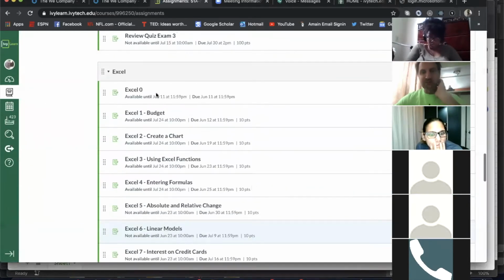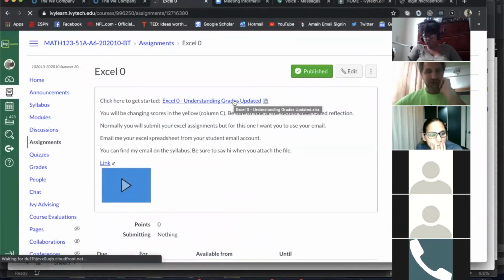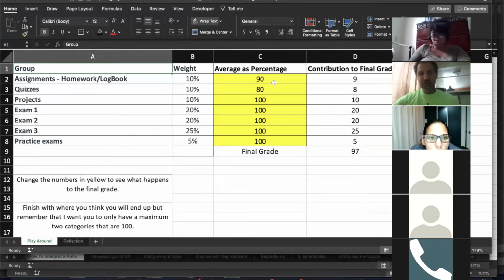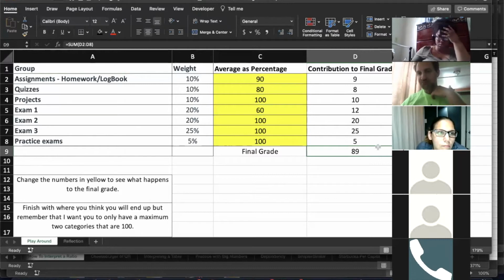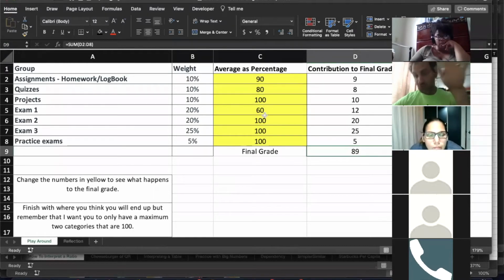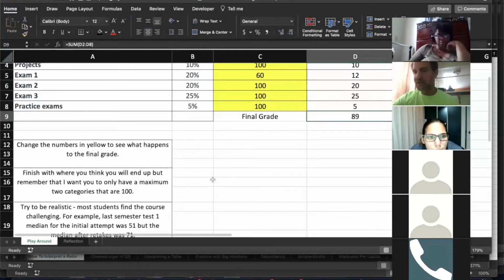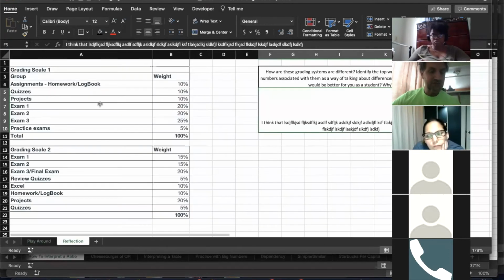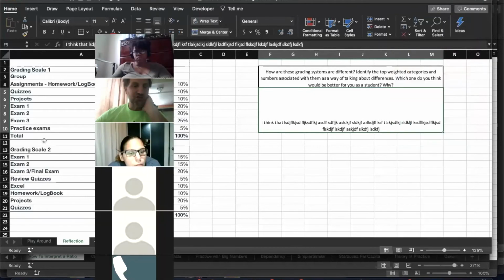Excel 0 Live Walk Through